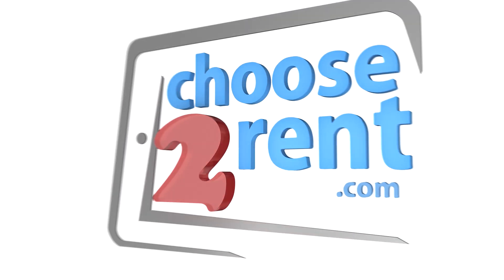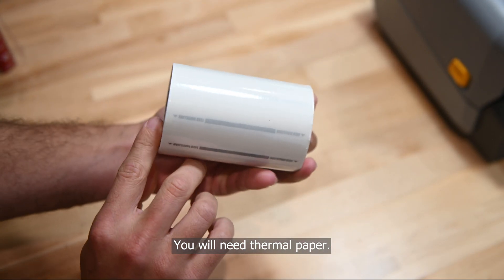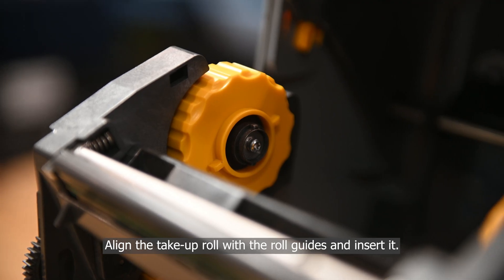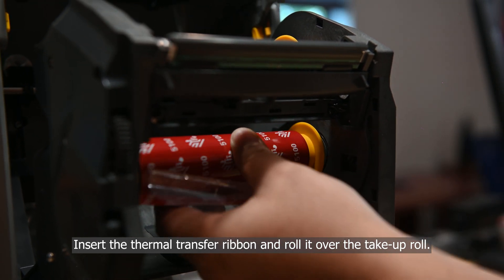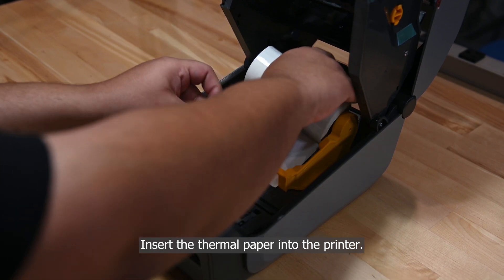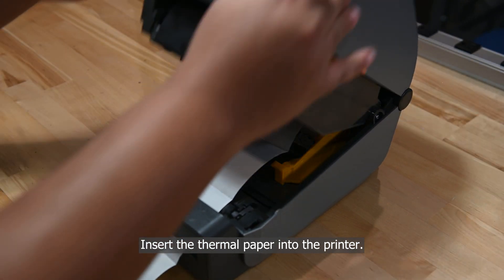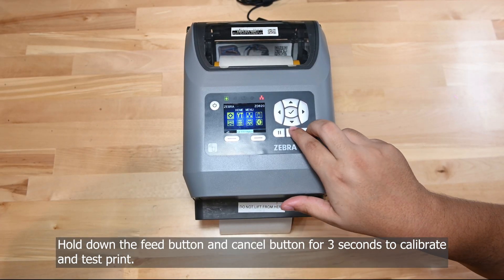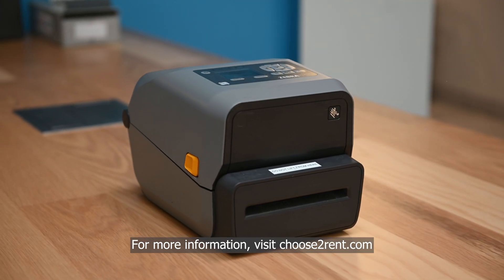Zebra ZD620: Thermal Badge Loading - Choose 2 Rent - Rental Device Support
In this video, we will be showing step-by-step instructions on how to properly load and calibrate thermal badge stock for printing for the Zebra ZD620 printer.

Chapters:
0:00 Intro
0:17 Badge Materials
0:35 Badge Loading
1:24 Badge Calibration
1:53 Outro